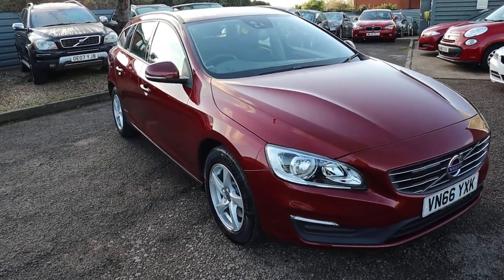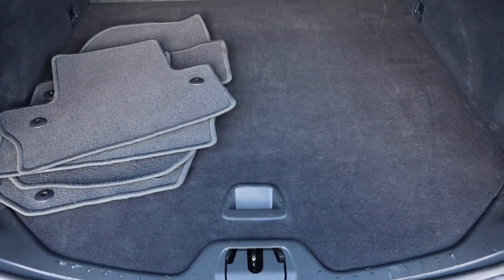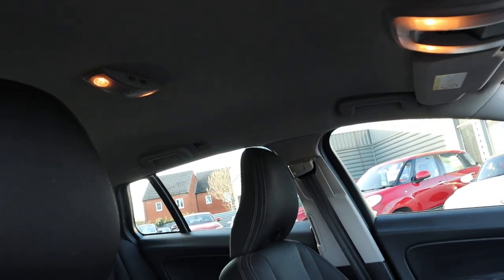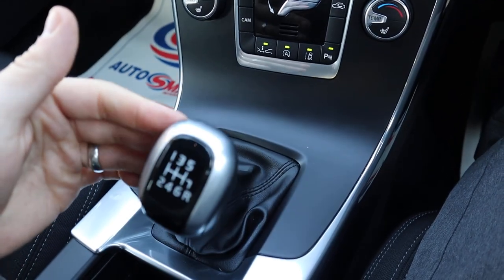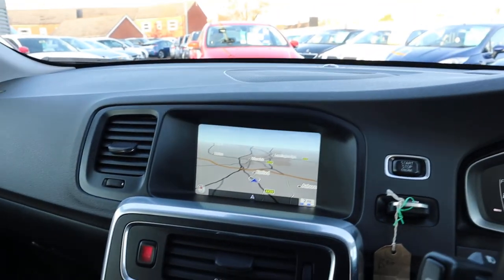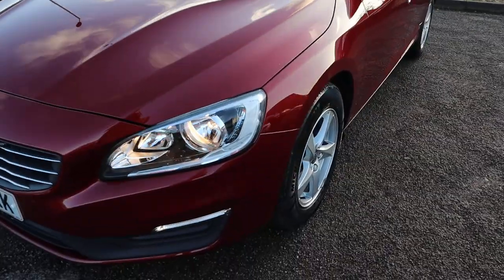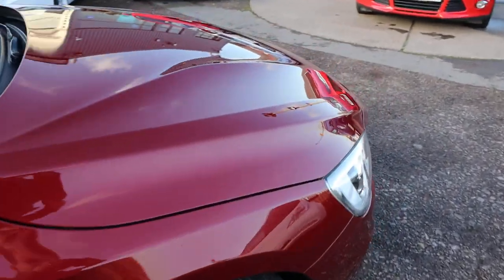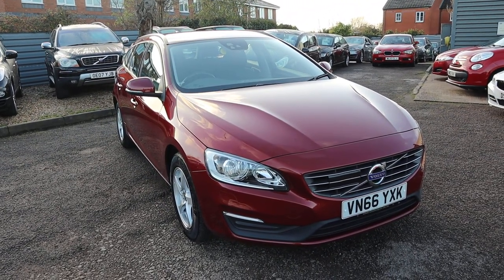Country Car Barford Warwickshire Sales & Service Used Volvo CV358DS